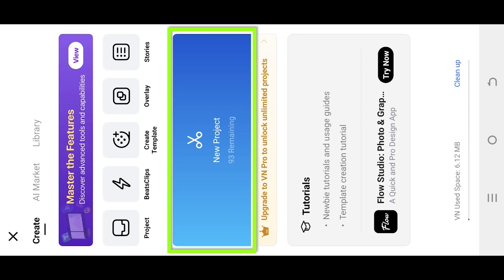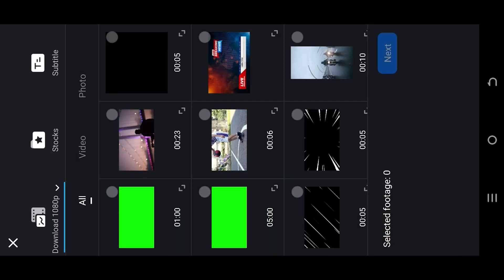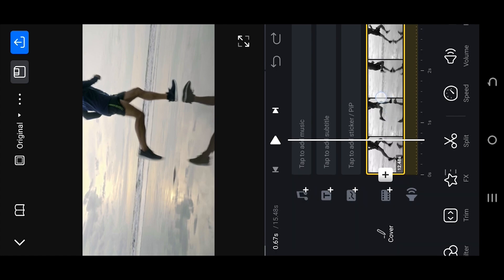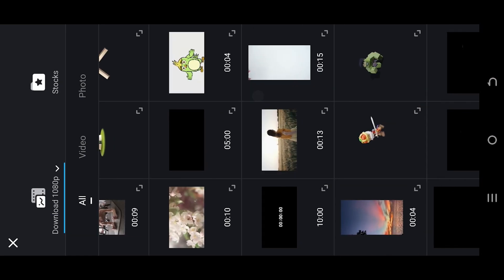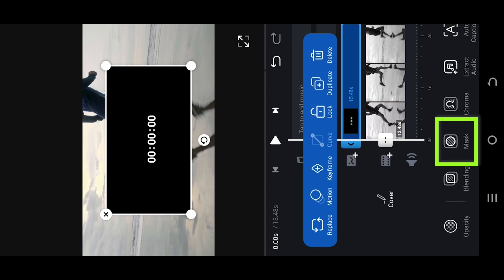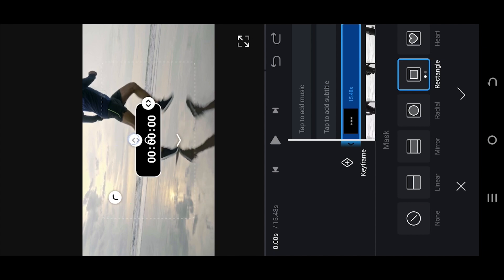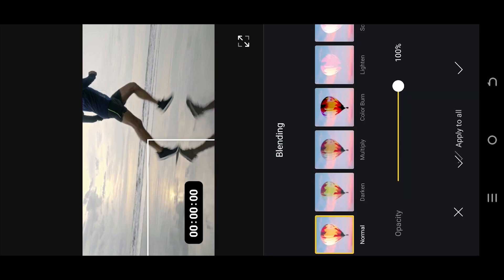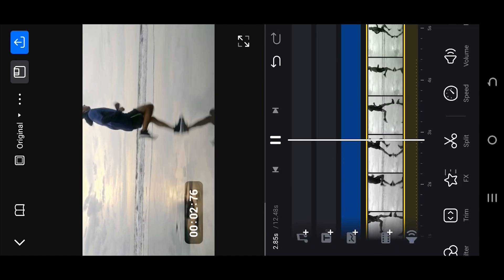How to add Timer or Stopwatch or Timestamp on Video | VN Video Editor Tutorial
In this tutorial, I will show you how to use timer and customize it as a timestamp and stopwatch using "VN video editor". This is a beginner-friendly tutorial on VN video editing.